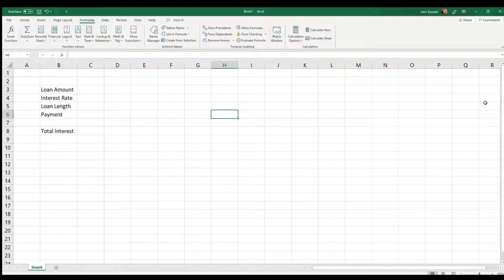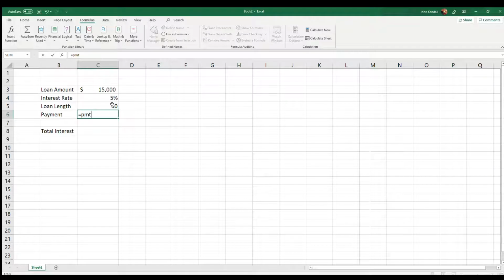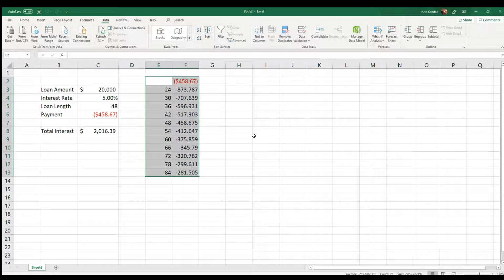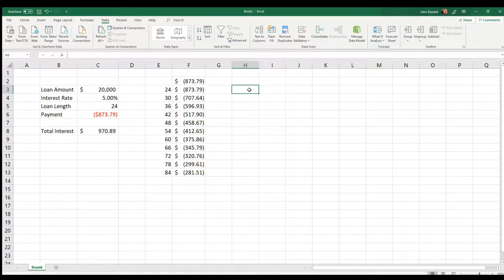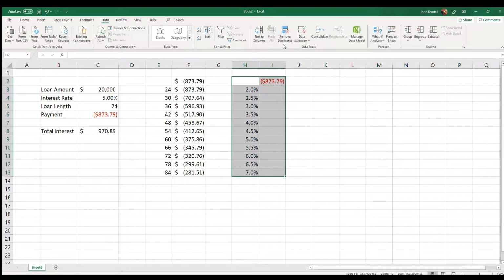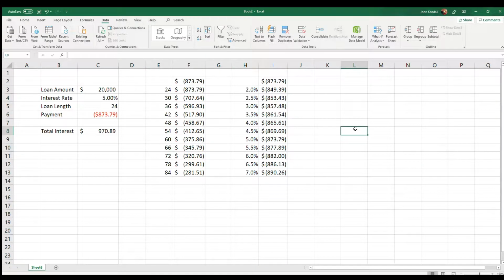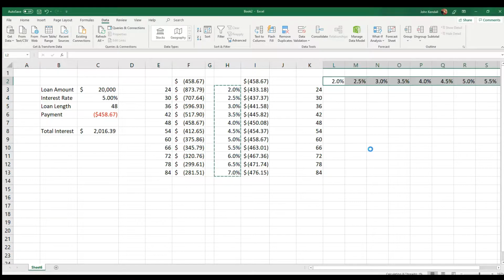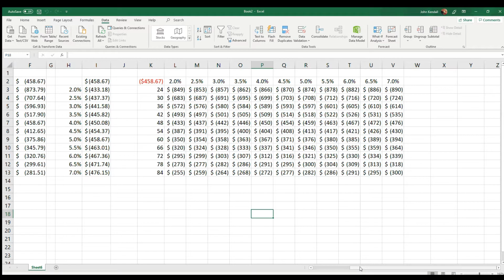What If Scenario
How to use the PMT function as well as the What If Scenario sensitivity analysis